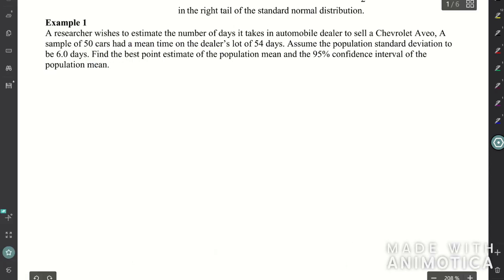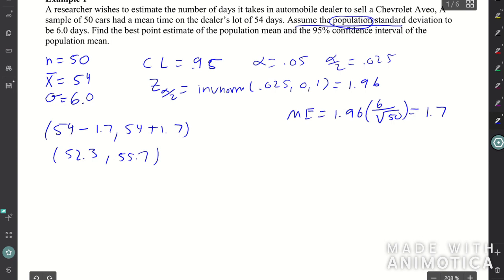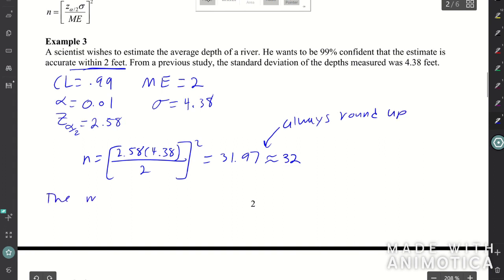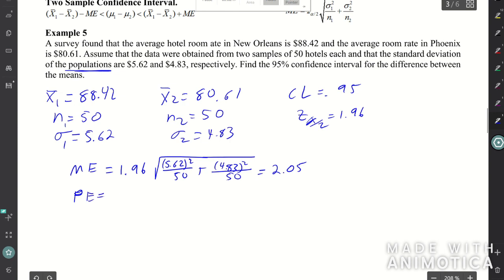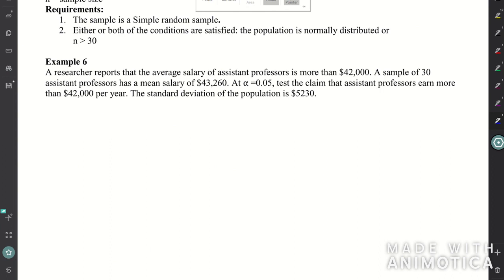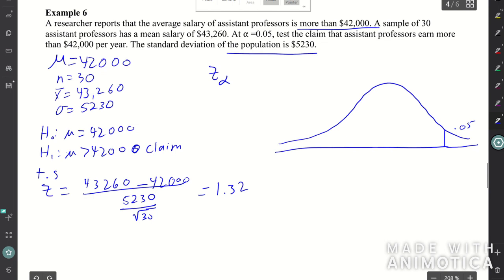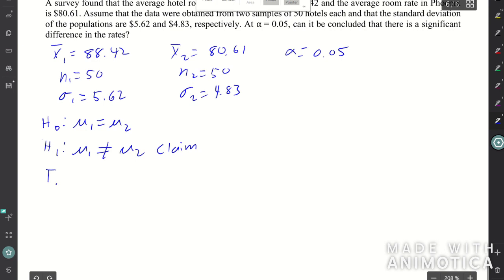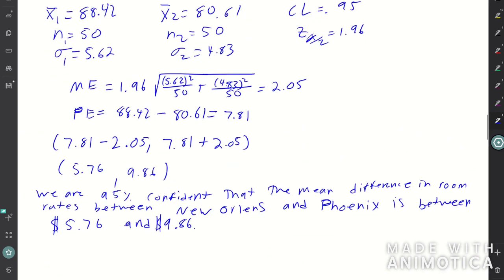Chapter 8 10 normal 1